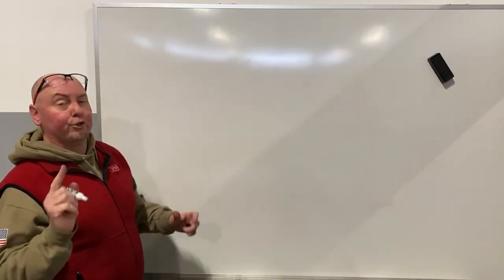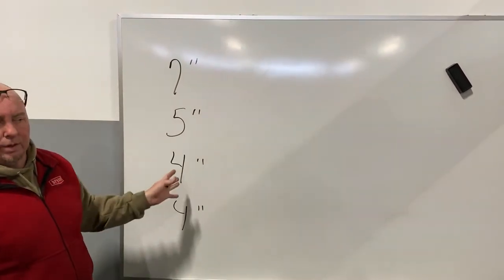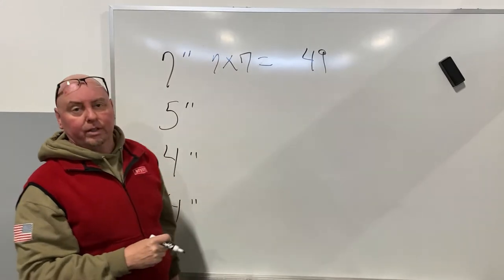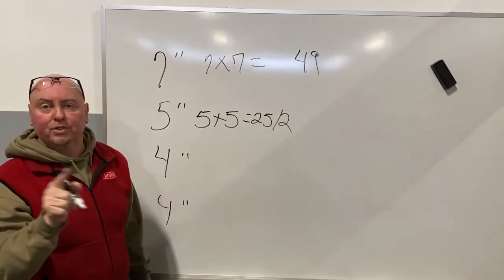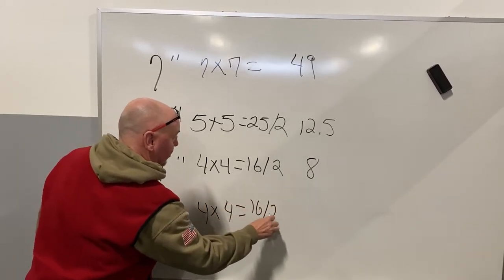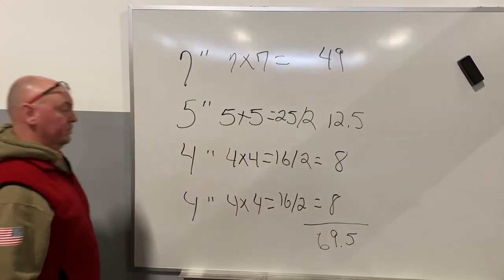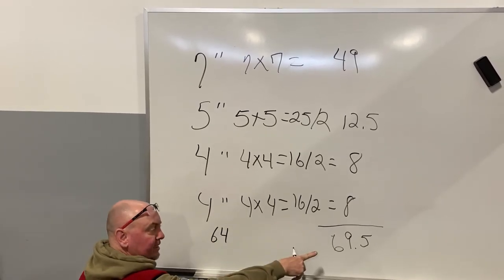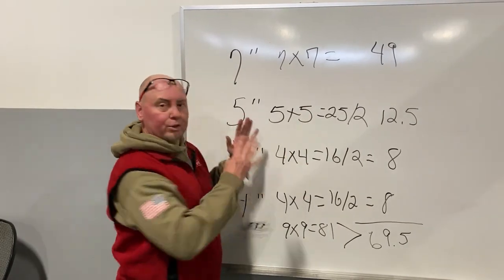Common Vent Calculation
How to calculate the size of a common venting system.